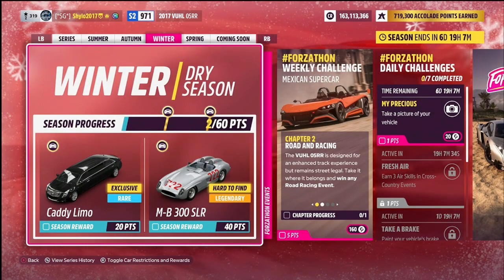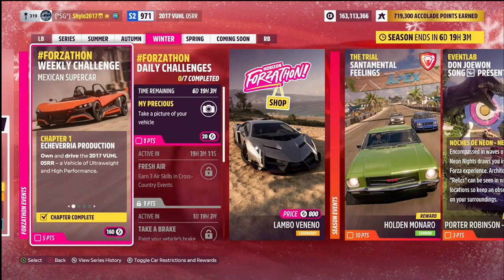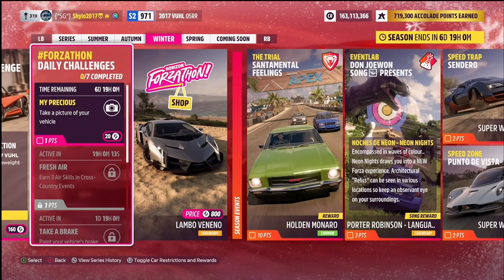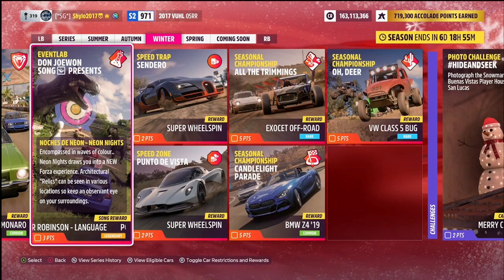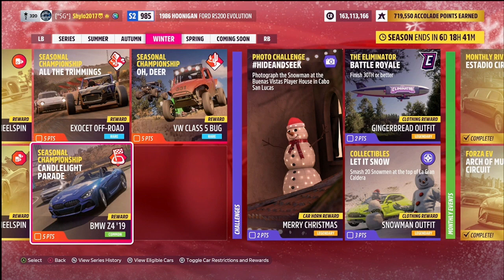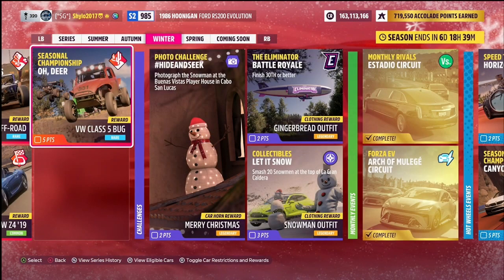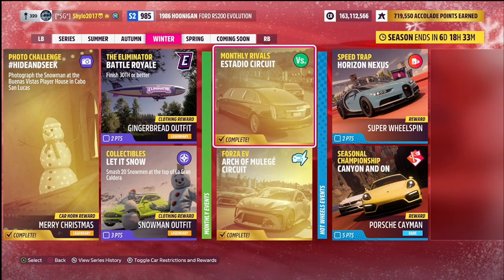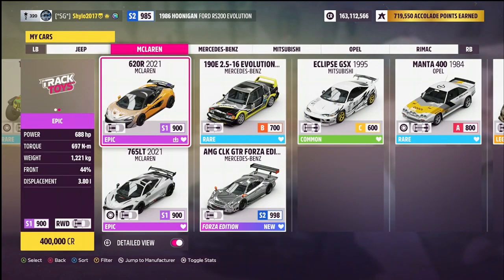Forza Horizon 5 | Series 15 Winter How to FULLY Complete | Seasonal Guide - Unlock Caddy Limousine!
In this video I take you through the ENTIRE Series 15 Horizon Holidays Winter Festival Playlist in FH5!😜

This week we have the BRAND NEW to FH5 Cadillac Limousine and the LEGENDARY MB 300 SLR to unlock, amongst some other not so special rewards...👌

As always, you can find my TUNES and DESIGNS by searching for my gamertag "Shylo2017"...😍

Please use the gamertags "Andrew9565" and "TurnedPurse2" to check out the creative hubs for this week's featured tunes.❤

Follow the links below if you want some further info into Series 15, Horizon Holidays, and also a sneak peak of Series 16!

If you are having any issues or have any questions, do not hesitate to drop a comment down below; Alternatively, you can message me on Xbox or Discord (Username: Shylo#3087) and I will be sure to help you out!🥰

Chapters:
00:00 - 03:30 Intro and season info
03:30 - 06:32 forzathon weekly
06:32 - 07:27 forzathon dailies
07:27 - 08:40 forzathon shop
08:40 - 10:50 The Trial
10:50 - 12:23 EventLab
12:23 - 16:35 PR stunts
16:35 - 19:45 Championships
19:45 - 21:10 Photo challenge
21:10 - 24:00 Collectibles, Eliminator, and Monthly events
24:00 - 26:25 Hot Wheels events
26:25 - End Outro and thanks

Thank you very much for watching, your support is greatly appreciated!

BIG thanks to "Twisterium" from Pixabay for the awesome intro/outro music!